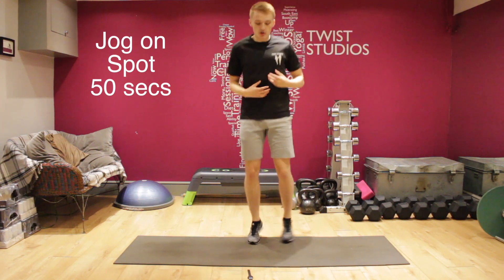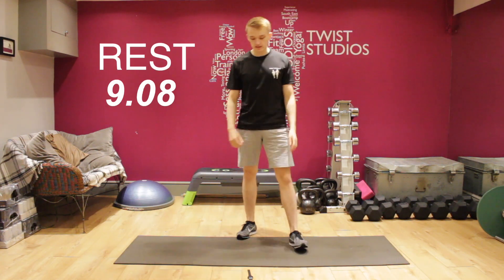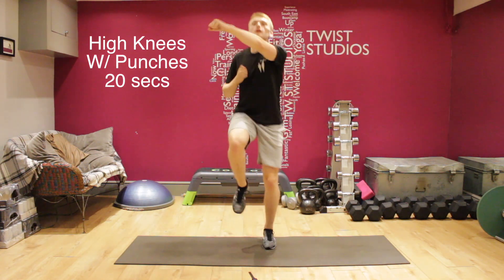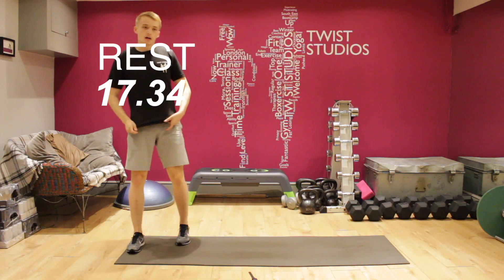FAST AND EFFECTIVE LEG WORKOUT | TWIST STUDIOS 30 DAY CHALLENGE | DAY 19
DAY 19 OF 30 of Twist Studios' 30day challenge. A 12 minute high intensity leg workout. For added motivation we'll even do the exercises with you in real time. No equipment needed.

for information about personal training in South London and via Skype.